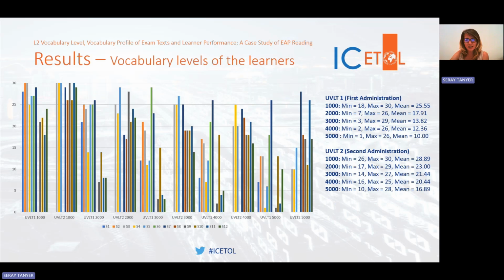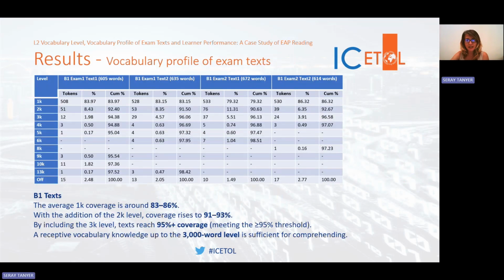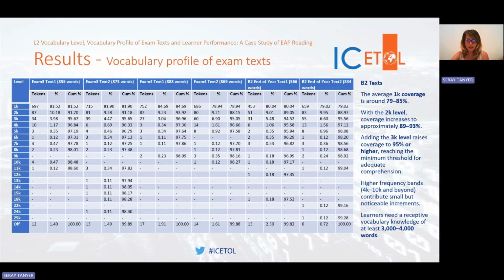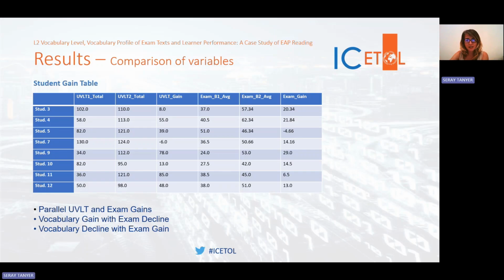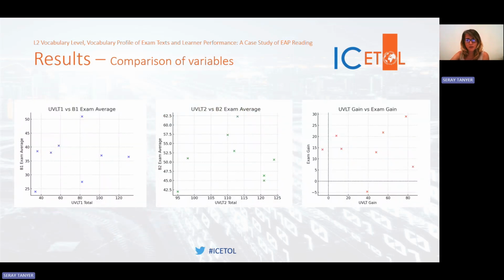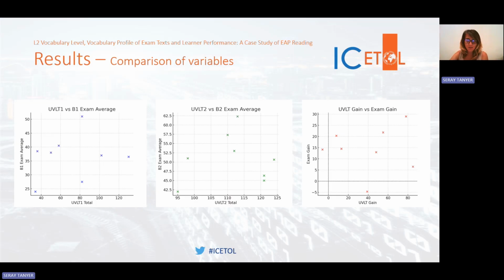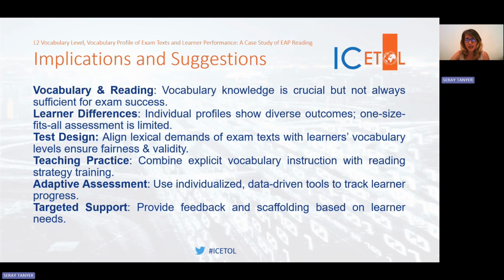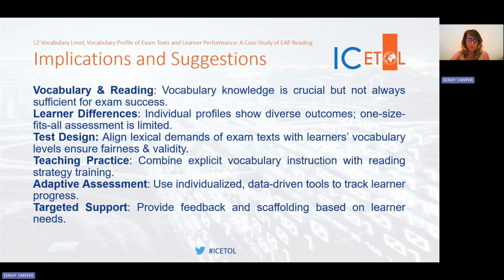123 L2 Vocabulary Level, Vocabulary Profile of Exam Texts and Learner Performance A Case Study of EA